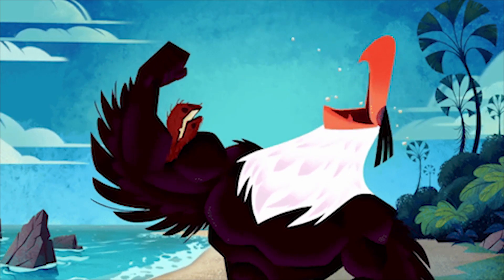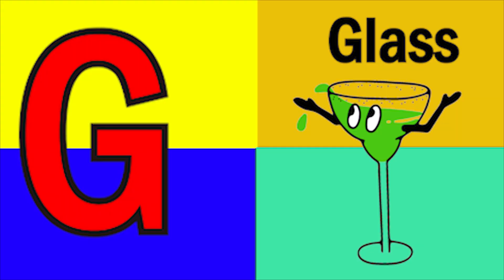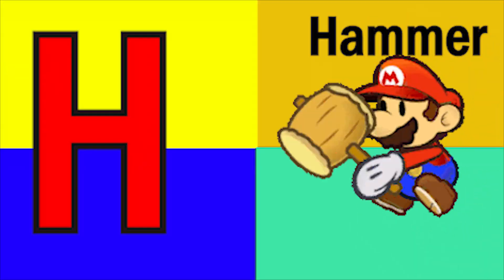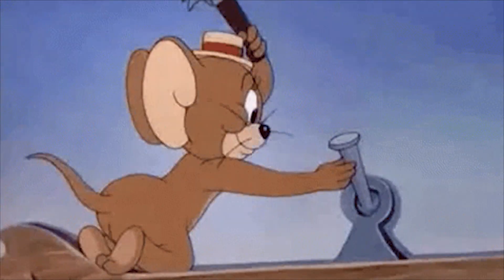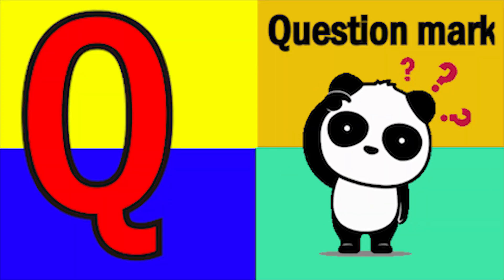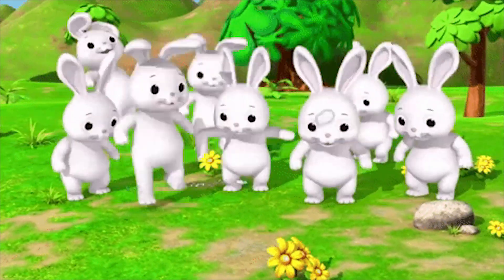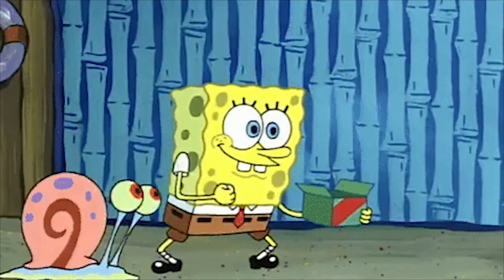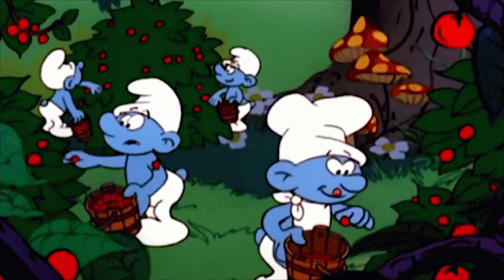ABCD | Phonics song | abcd Two words | Nursery rhymes | A to Z | alphabet| phonics sound| Chichoo tv